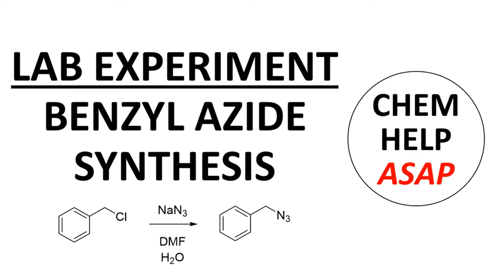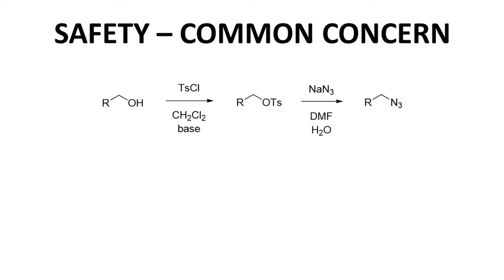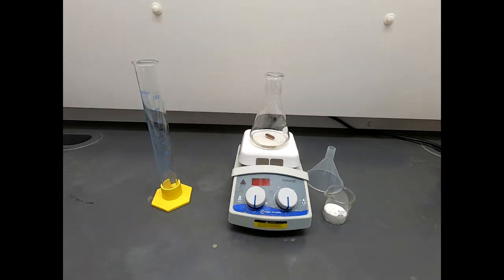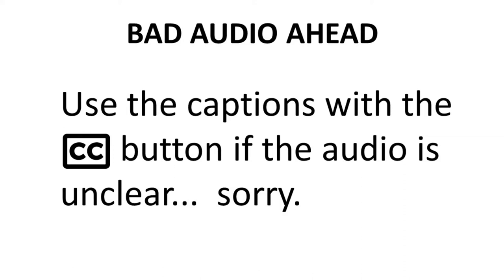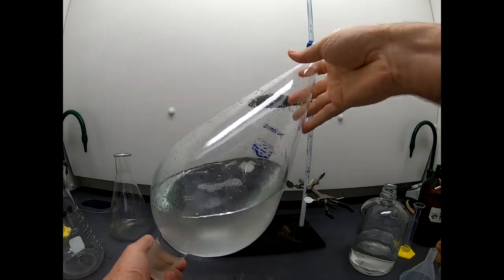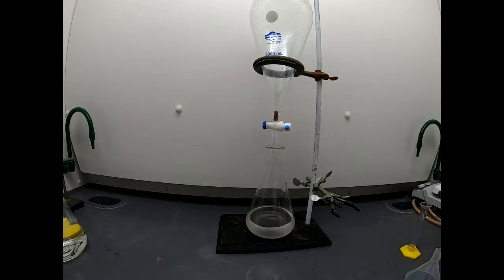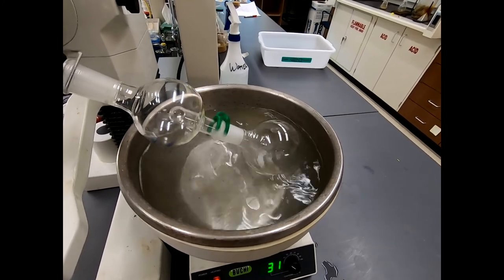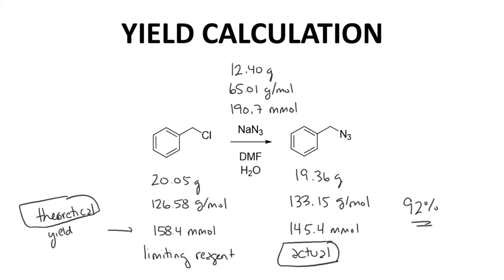synthesis of benzyl azide & azide safety - laboratory experiment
The SN2 reaction between sodium azide and benzyl chloride provides a convenient and efficient method for the synthesis of benzyl azide.  The reaction can be performed in DMF/water.  Extraction of the product into ether and removal of solvent provides the azide product in a high yield of 92%.  The product was sufficiently pure by NMR to be used without further purification.  In addition to presenting the experimental procedure, this video laboratory demonstration discusses safe handling of azide salts and organoazides.